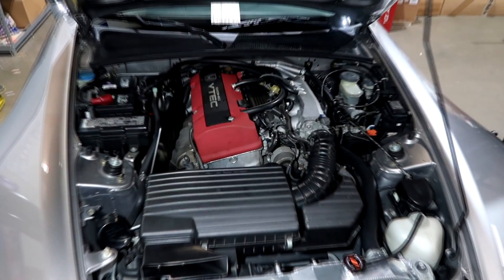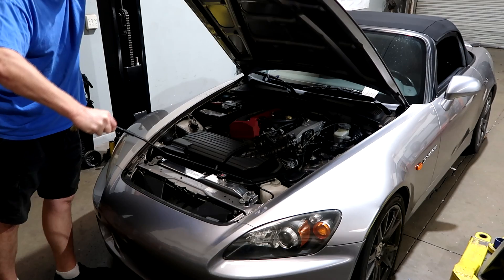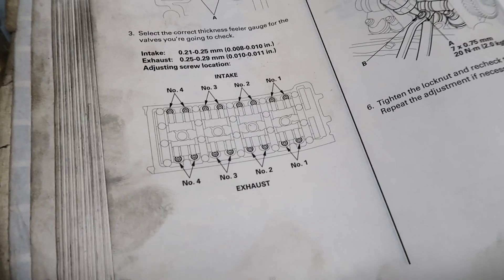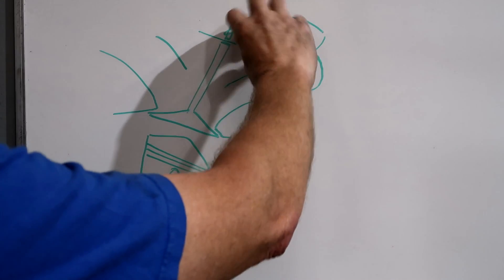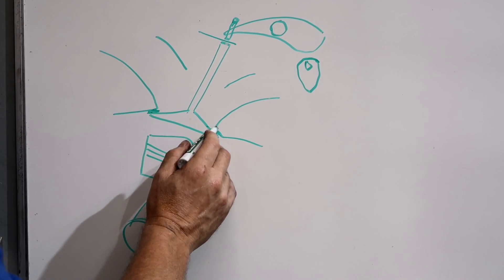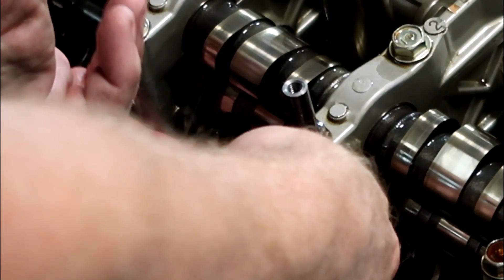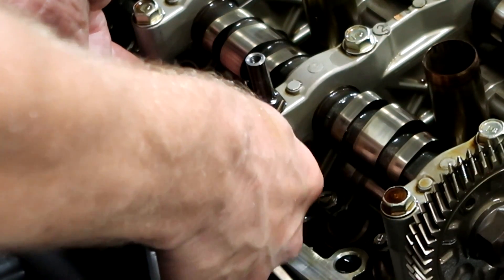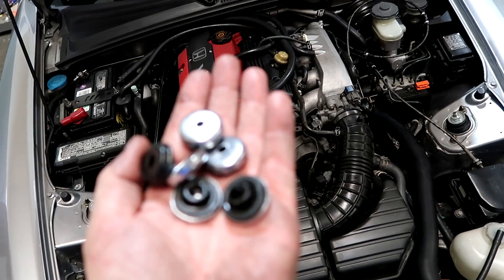S2000 Valve Adjustment- Valve Lash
I just wanted to share some valve adjustments thoughts on this S2000.

Also share some how to's and part numbers etc.